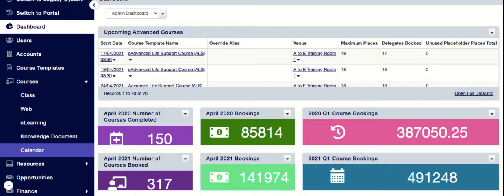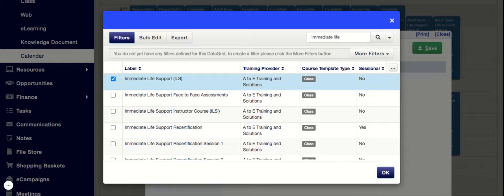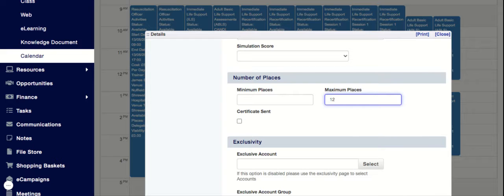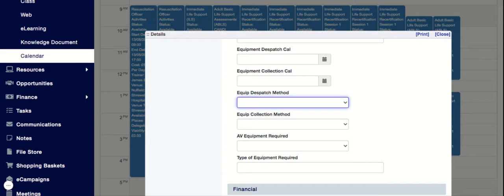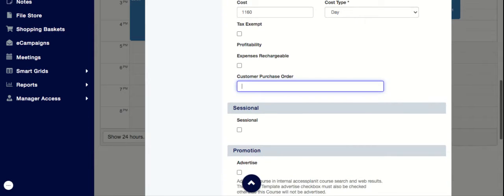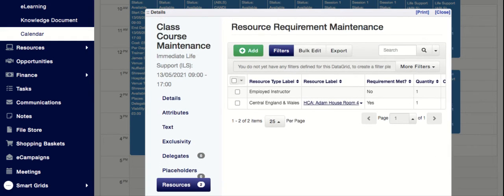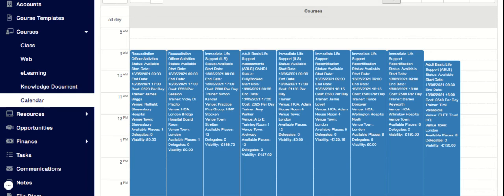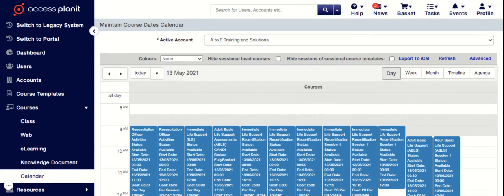How to create a new course for a client booking using courses calendar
This demonstration will take you through a step by step guide on how to create a new course in Accessplanit. It is to be completed to confirm a client booking once you've received they type of course, where it will take place, the date/time and cost.